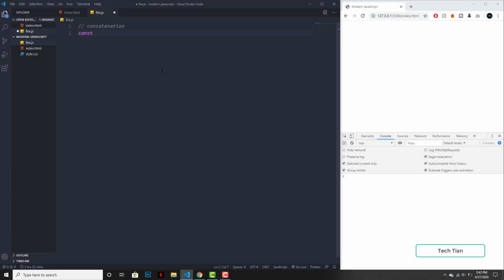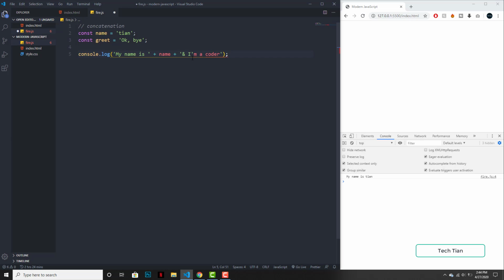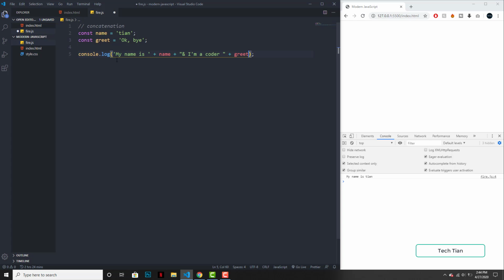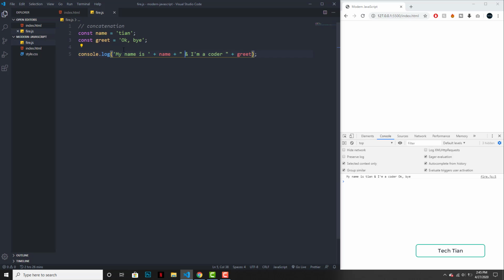Modern JavaScript Tutorial for Beginners Part 20 | Concatenation | Tech Tian